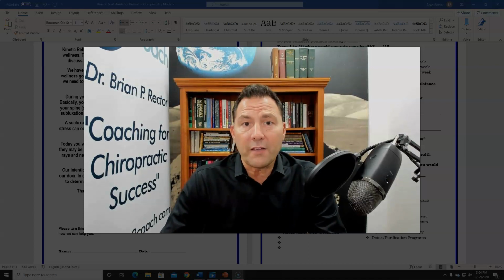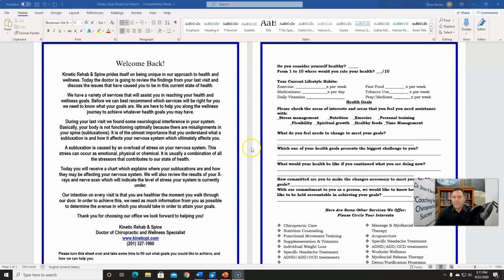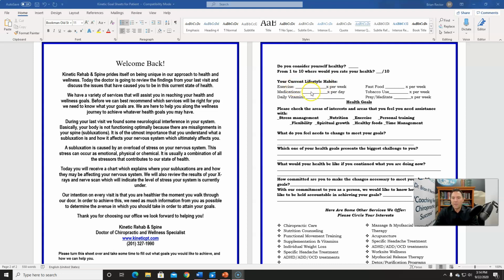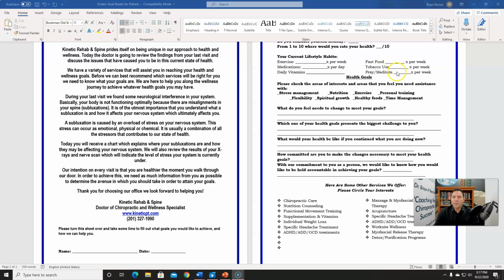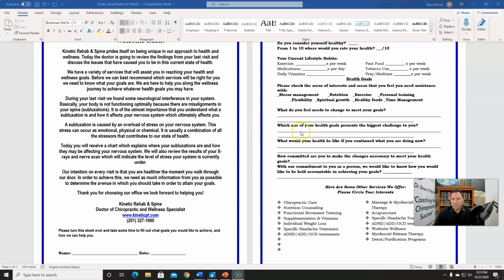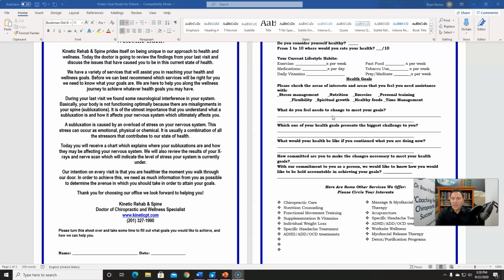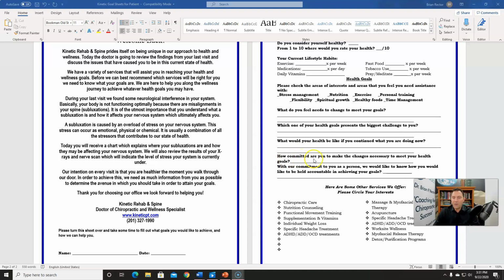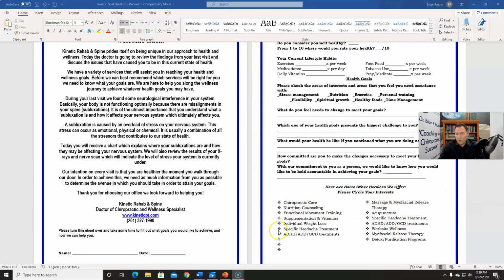Patient's Goal Sheet, the most important form they will fill out.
The patient "Goal Sheet" is for the doctor and the patient to develop a plan of care. This form opens the door of communication and builds "RAPPORT" between the patient and clinic. This video guides you with instruction on the procedures and scripts of this form.